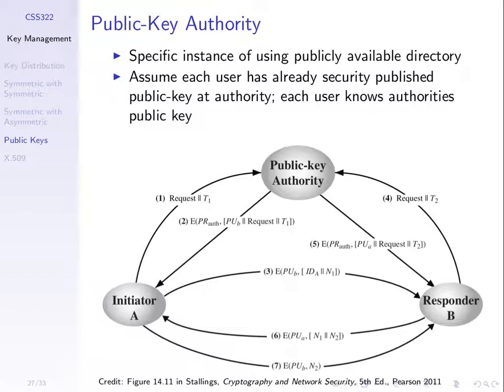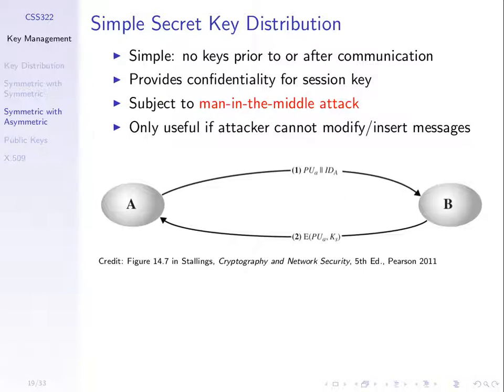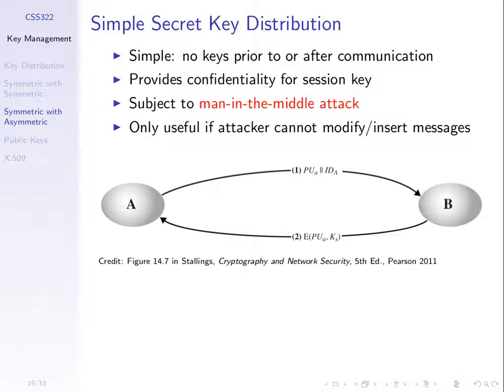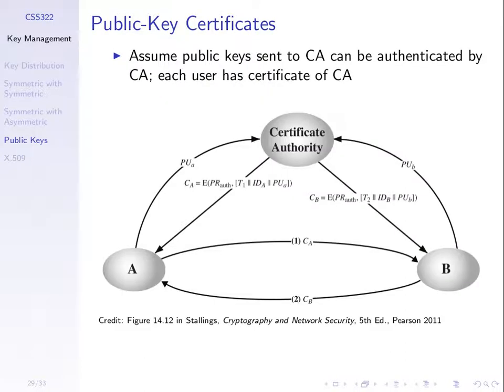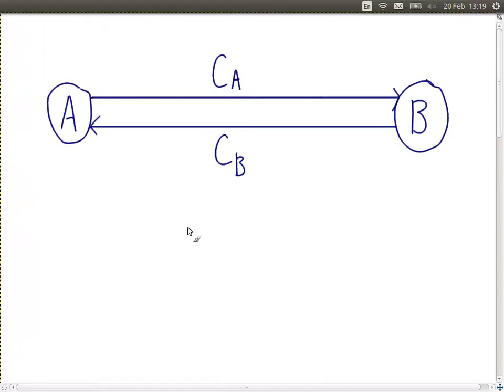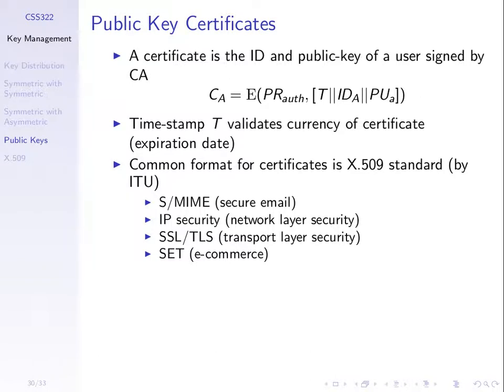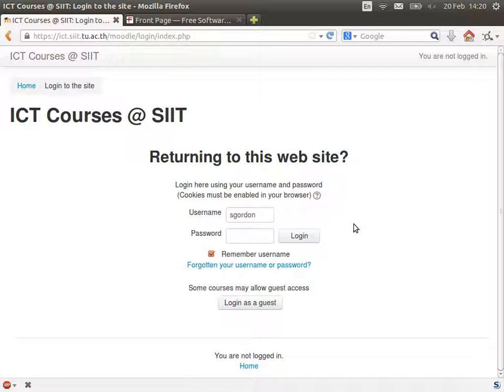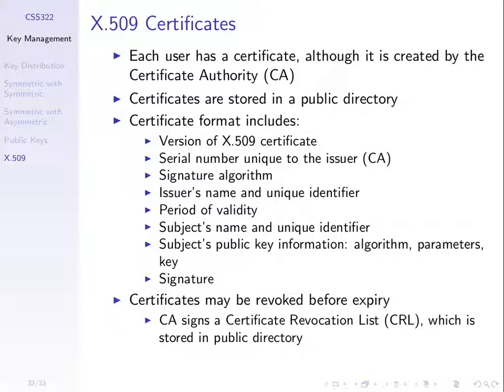Digital Certificates (CSS322, Lecture 23, 2013)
Digital certificates. Lecture 23 of CSS322 Security and Cryptography at Sirindhorn International Institute of Technology, Thammasat University. Given on 20 February 2013 at Bangkadi, Pathumthani, Thailand by Steven Gordon.